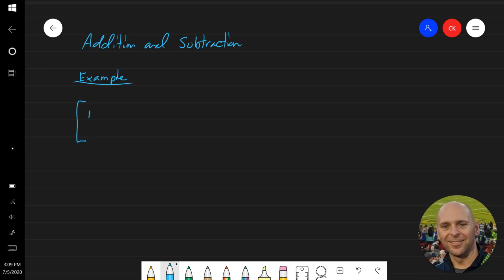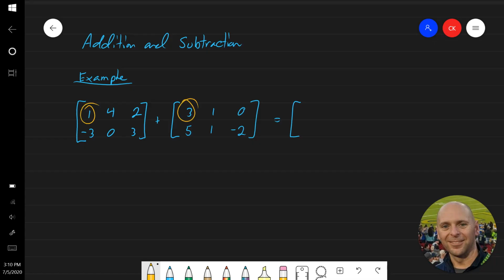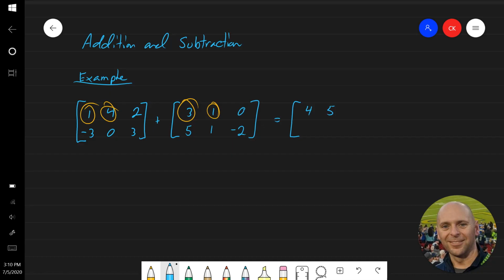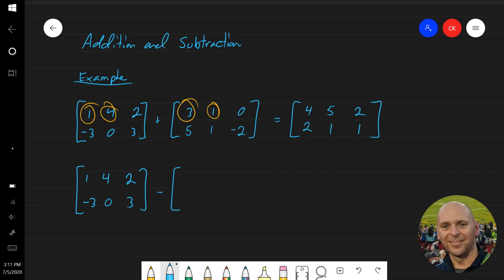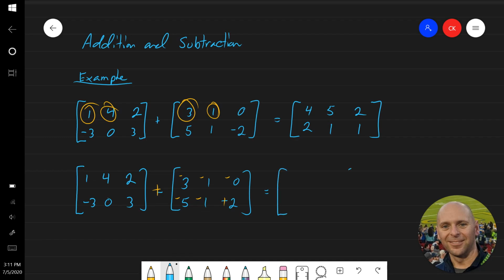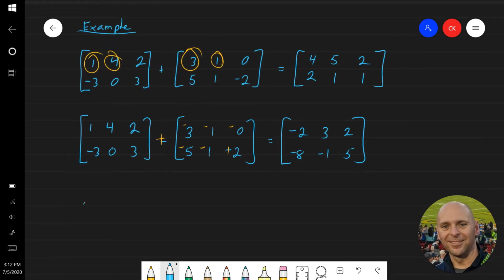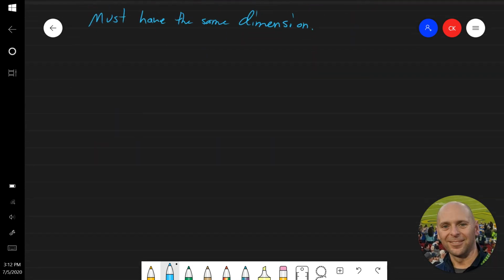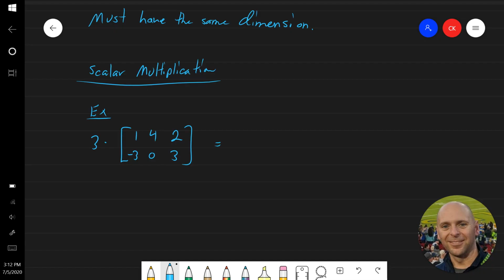Add & Subtract Matrices